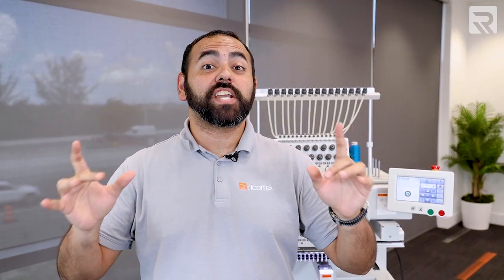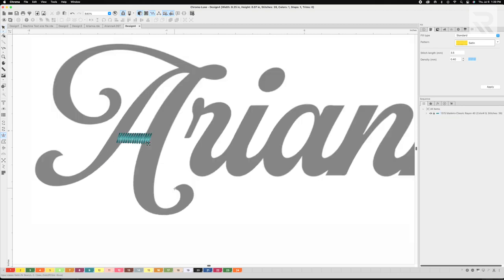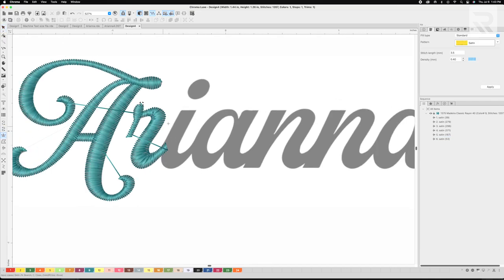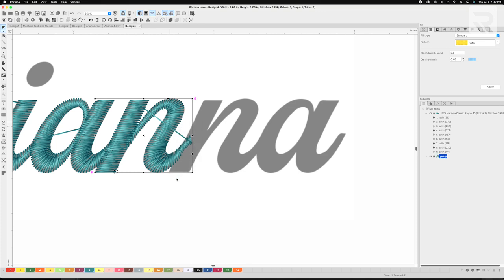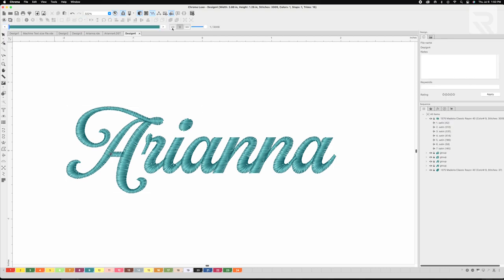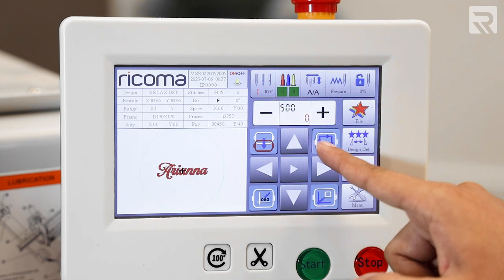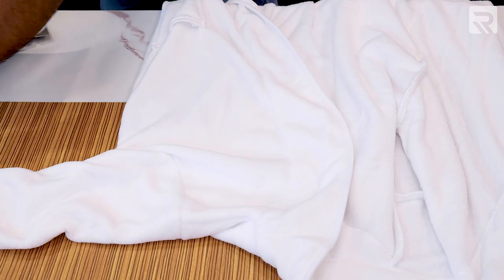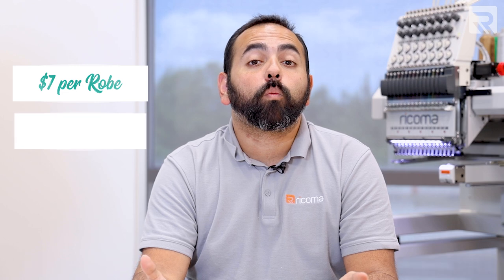Comparing Water-Soluble vs. Dry Cover-Up Embroidery Topping on a Bathrobe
Do you want to know how water-soluble topping compares to dry cover-up topping for your embroidery projects? In this episode of Embroidery Hub, we compare both toppings on a luxury terrycloth bathrobe to see how they stack up against each other. Along the way, we’ll show you what materials you’ll need, how to digitize your design, and the benefits of each of these two kinds of embroidery toppings.

00:00 Intro
00:42 Materials
01:12 Digitizing demo
09:42 Water-soluble topping
12:57 Dry cover-up topping
15:14 Profit potential

We begin this episode by going over the materials you’ll need for this project, including your hoops, blank bathrobes, needles, thread, and more. We also explain why the Ricoma MT-1501 is perfect for a job like this.

Next, we walk you through the digitizing process step-by-step using our Chroma digitizing software. We discuss the tools and settings you can use to digitize a monogrammed text design, as well as offer practical digitizing tips to ensure your letters come out seamlessly.

After digitizing, we test out the design on a bathrobe using our water-soluble topping, explaining the benefits of using this specific topping on a project like this. Next, we try embroidering the same design on the same bathrobe with the dry cover-up topping to see how it stacks up. And finally, we go over how much you stand to make from each of these projects.